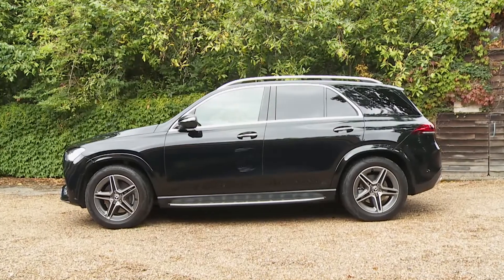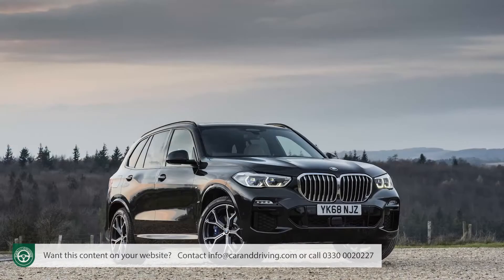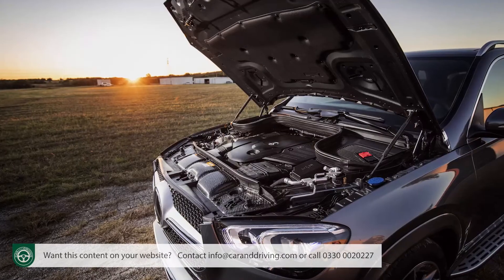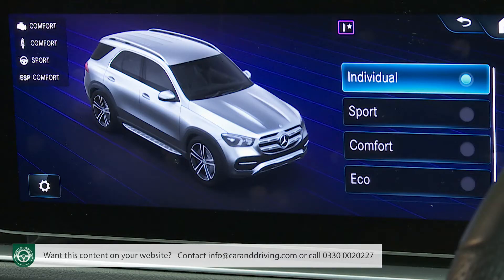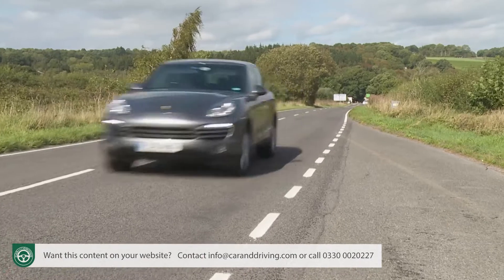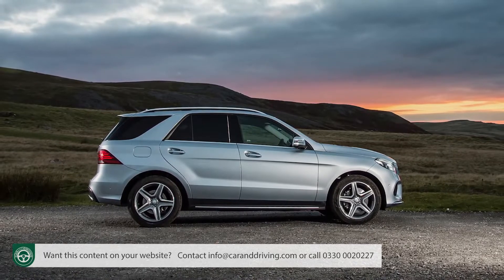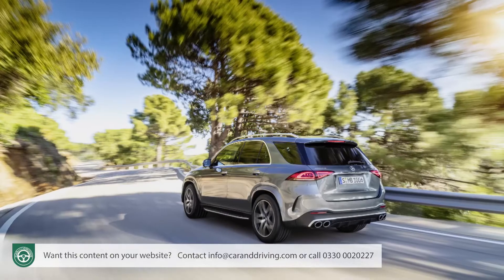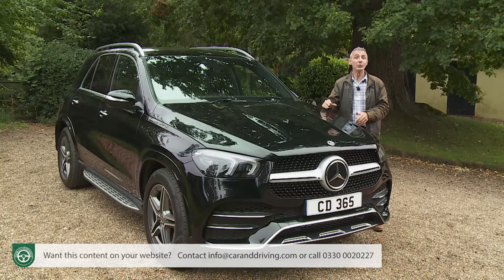Mercedes GLE 2019 IN-DEPTH Review - The E's Have it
Lease A Car With LeaseLoco Mercedes GLE 2019 IN-DEPTH Review

overview 0:00:00
background 0:00:44
driving experience 0:03:44
design and build 0:16:17
market and model range 0:35:44
cost of ownership 0:57:43
summary 1:07:48

Jonathan Crouch writes an in-depth  Mercedes GLE 2019 IN-DEPTH Review. If you want to watch more reviews on vehicles like this  Mercedes GLE 2019 IN-DEPTH Review, make sure to SUBSCRIBE to our channel and comment what YOU want us to review next.

The second generation Mercedes GLE is now a much stronger contender in the large luxury SUV segment thanks to smarter looks, more efficient engines and the option of seven seats for the first time. That's because it's significantly bigger inside than its predecessor, hence the bigger boot. The suspension's more sophisticated too and there are greater levels of safety and media connectivity. Rivals like BMW's X5 and Porsche's Cayenne must now take this car very seriously indeed.